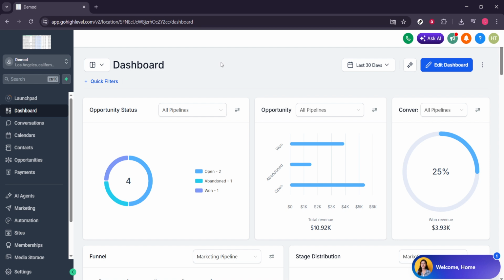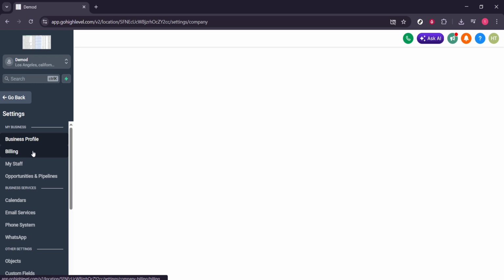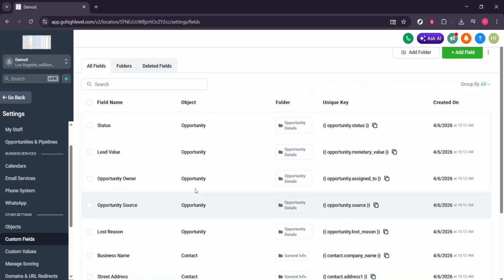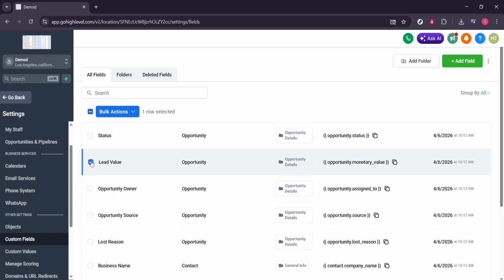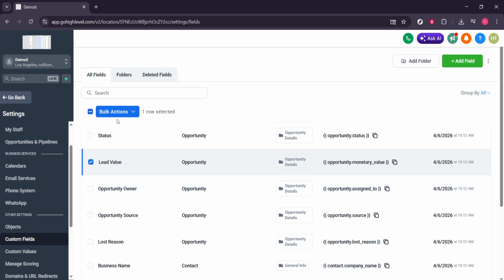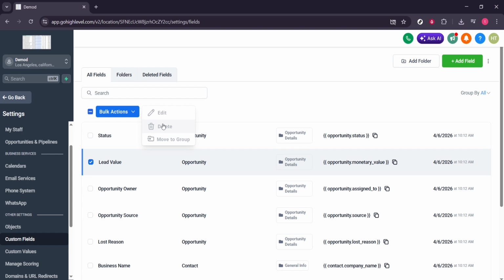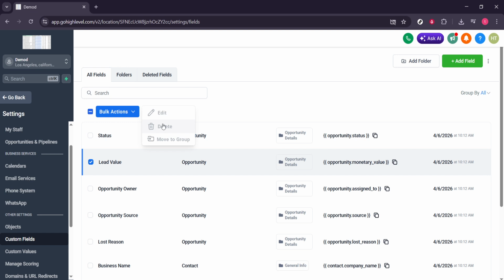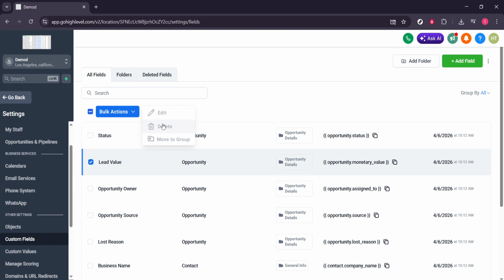How to Remove Custom Fields in GoHighLevel Tutorial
Too many custom fields cluttering your GoHighLevel account and slowing you down? In this video, you’ll learn how to remove custom fields in GoHighLevel step by step and keep your CRM clean and organized.

We’ll walk you through locating unused or unnecessary custom fields, safely deleting them, and understanding how their removal affects your contacts, forms, and workflows. You’ll also learn best practices for managing custom fields to maintain a streamlined and efficient system.